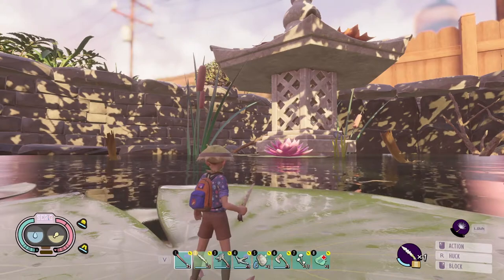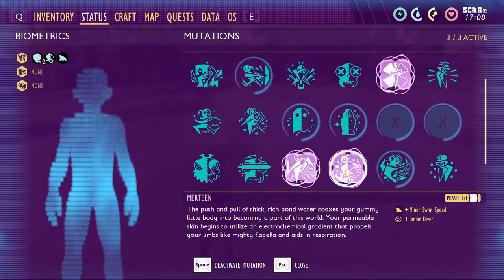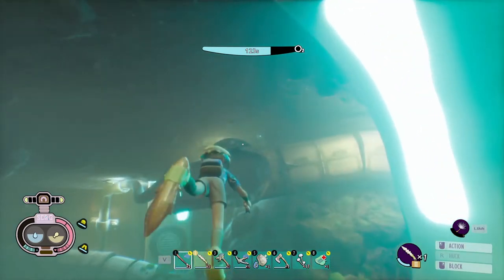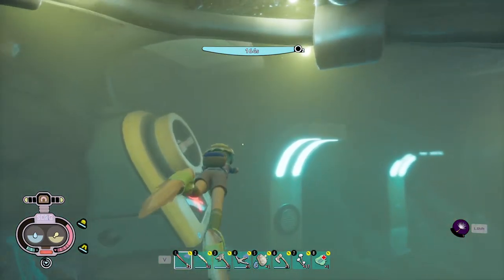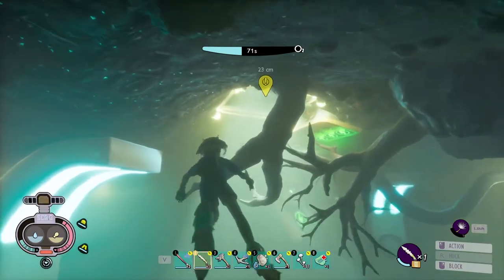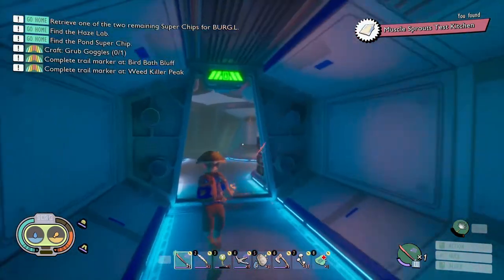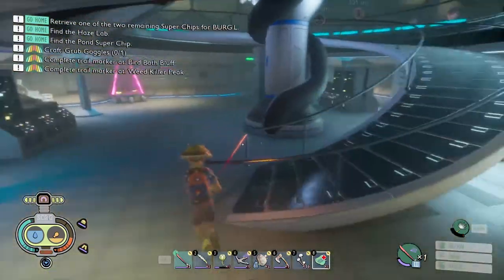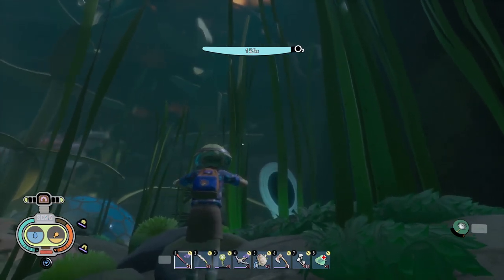Pond Lab Walkthrough (Remake) | Grounded Walkthrough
Full tutorial of the updated Pond Lab. Tier 1 armor and weapon upgrade materials locations included.